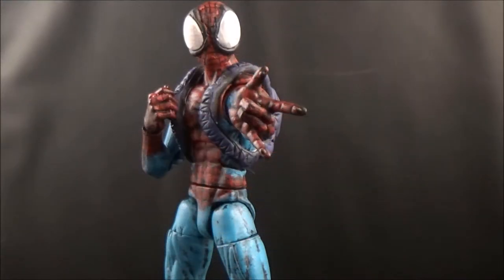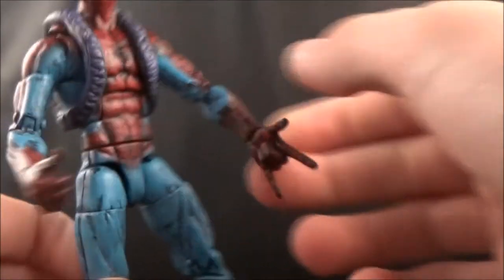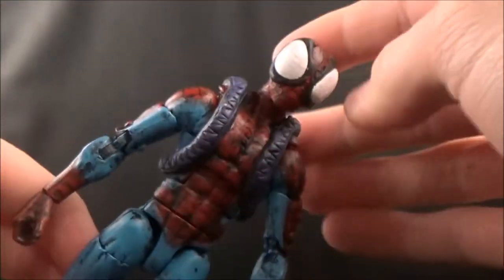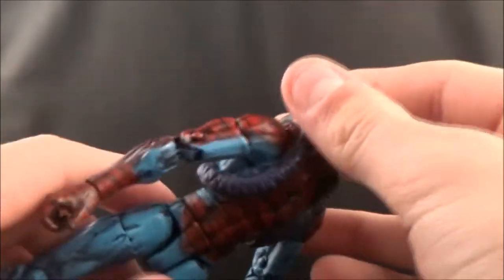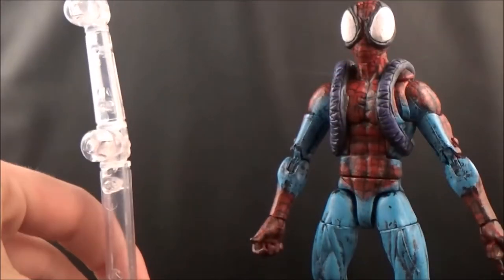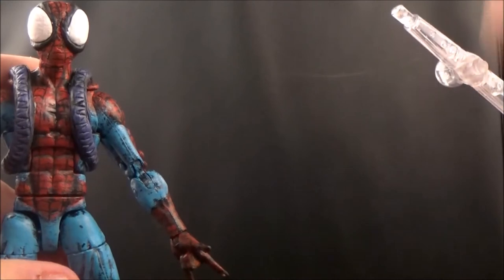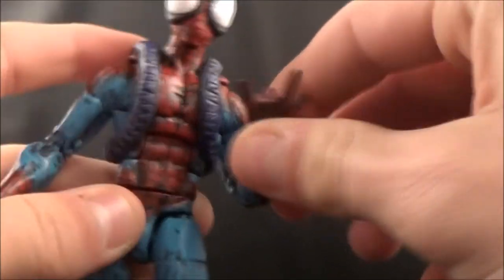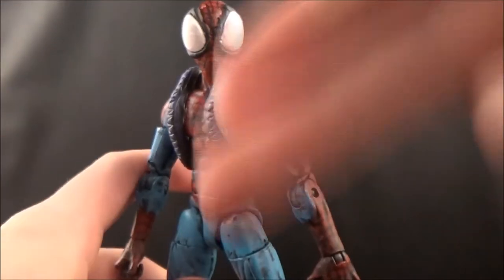Custom Ultimate Spiderman Action figure Showcase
I Showcase my latest custom figure! I hope you guys like him, I like the outcome.